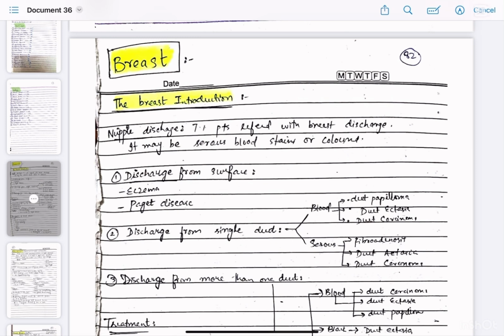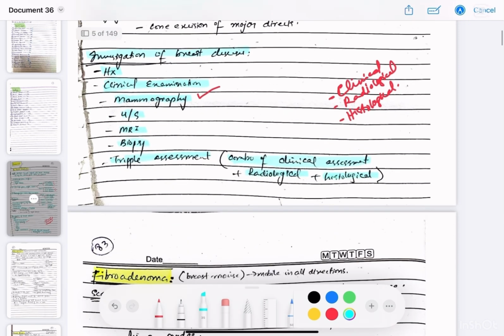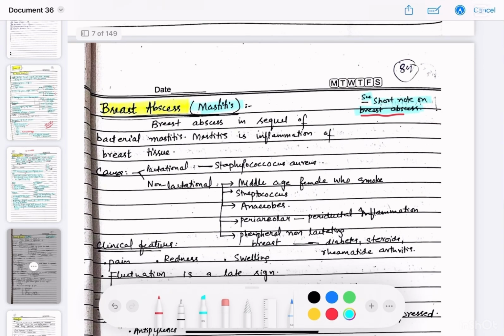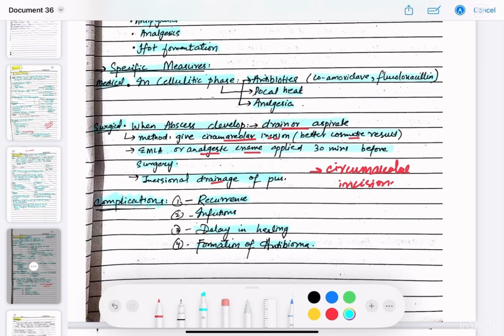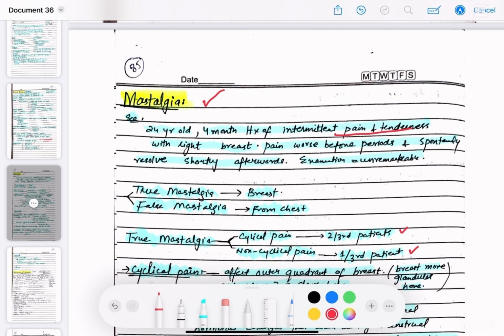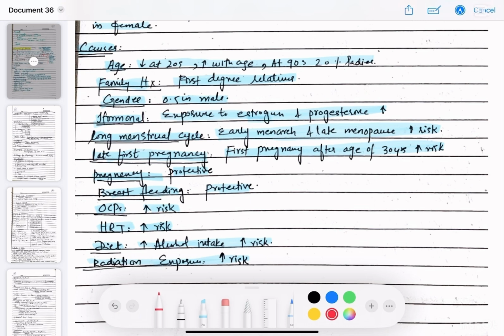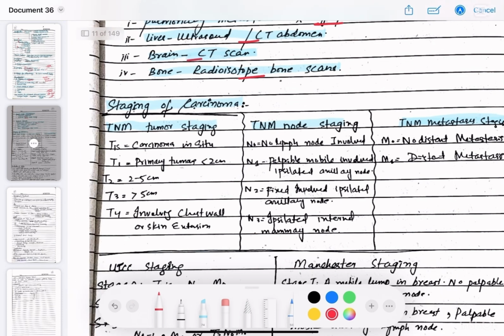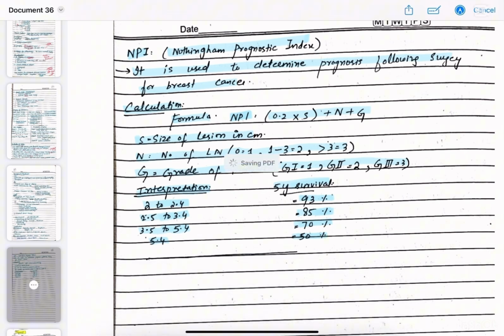Revise Breast Surgery in One Go | Comprehensive General Surgery Guide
Get ready to master breast surgery in this detailed and engaging revision session, designed specifically for medical students, residents, and healthcare professionals preparing for exams or clinical practice. This video covers everything you need to know:
 • Detailed breast anatomy and physiology.
 • Common benign and malignant breast conditions.
 • Diagnostic tools, imaging, and biopsy techniques.
 • Key surgical procedures like lumpectomy, mastectomy, and reconstruction.
 • Exam-focused tips, clinical pearls, and case discussions.

Whether you’re cramming for an exam, brushing up on your skills, or just starting your surgical journey, this video has you covered—all in one sitting. Clear, concise, and packed with essential knowledge to help you succeed.